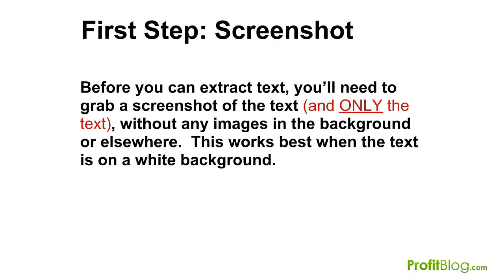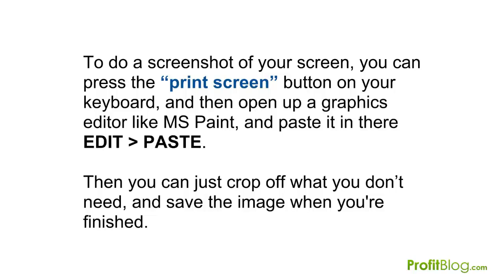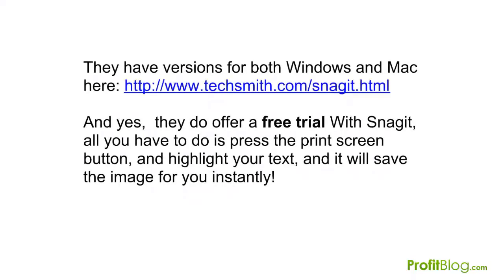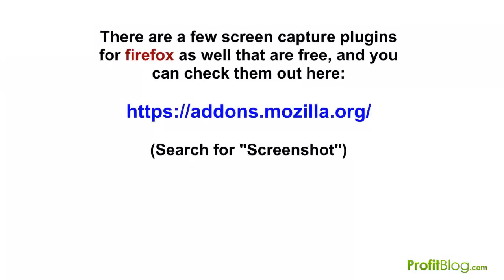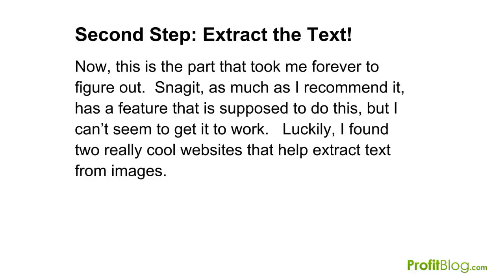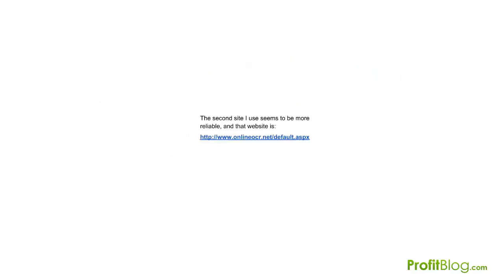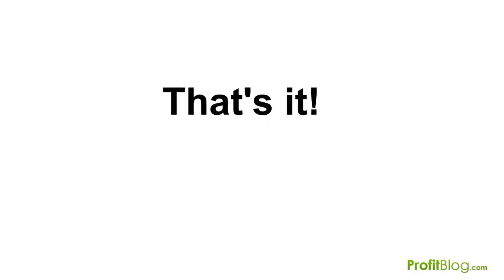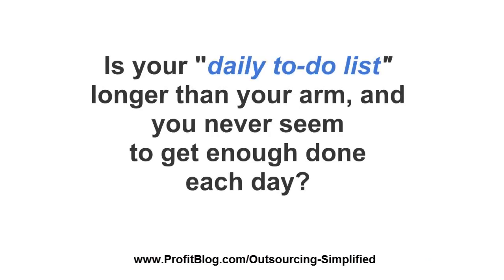How to Extract Text from an Image or PDF File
Have you ever wondered how to extract the text from a protected .pdf file, or even from an image?  What if you just bought an ebook or course, and you want to do some copying to take better notes?  this is how I personally extract text from a pdf file or an image.  i hope this helps!  thanks for watching!